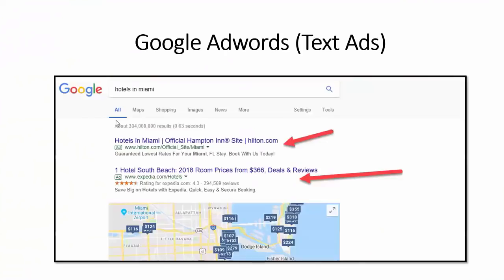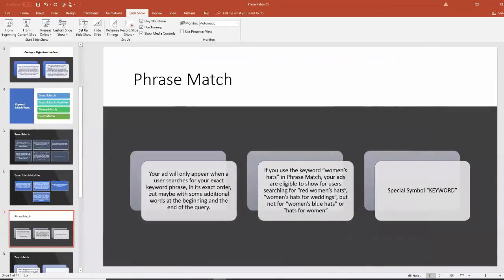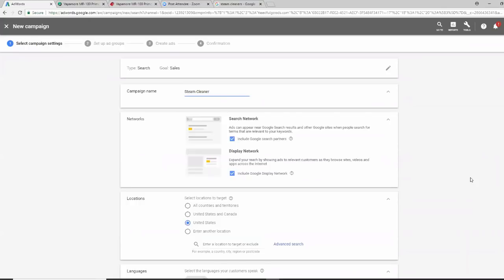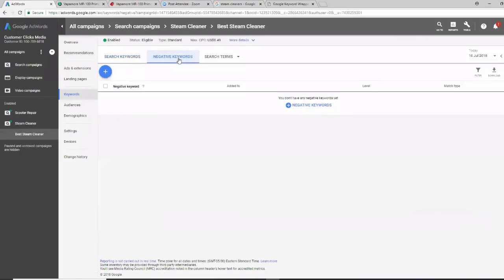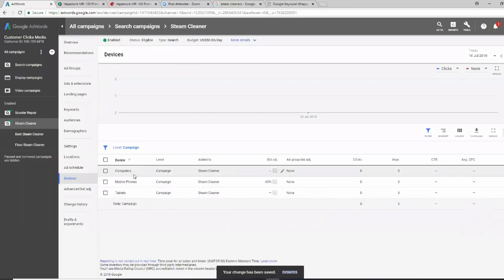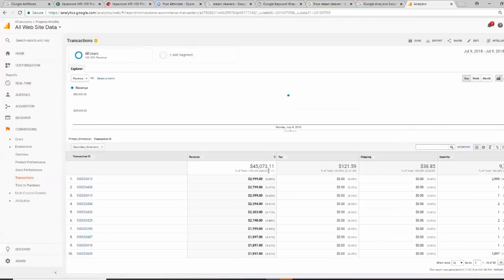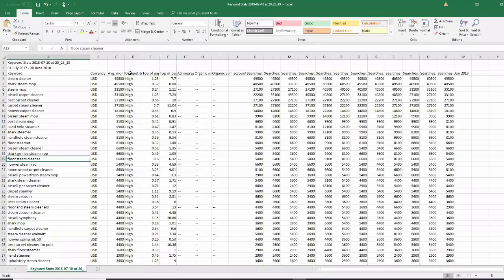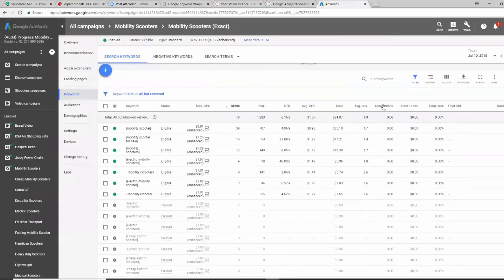How To Create Google Campaign For Ecommerce - Product List Genie